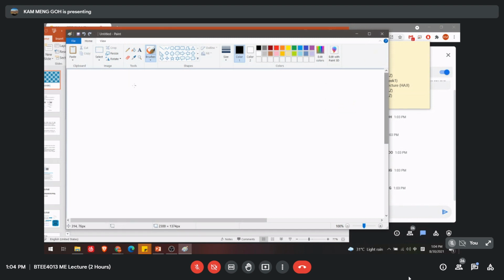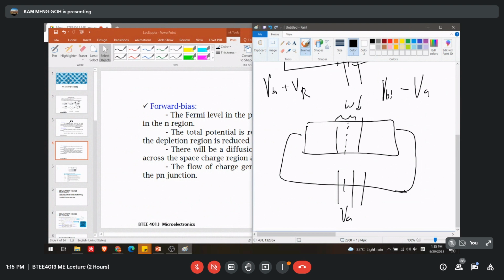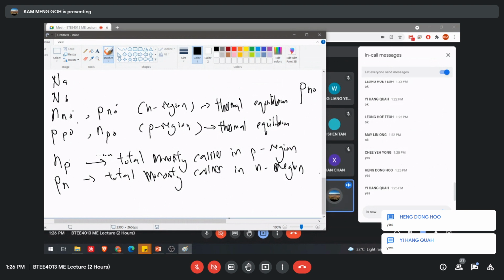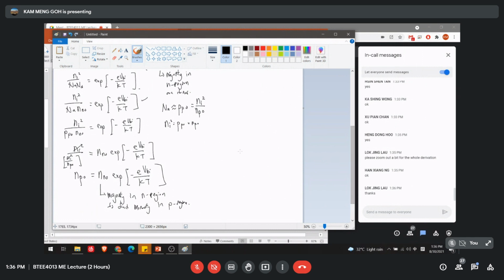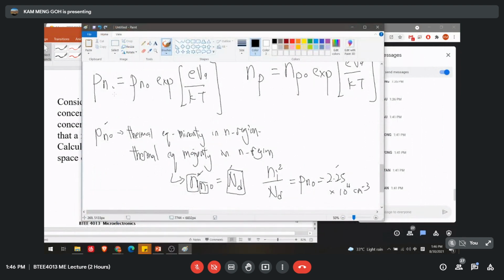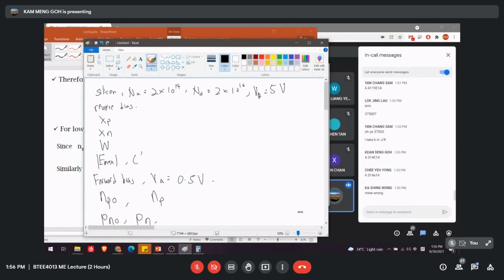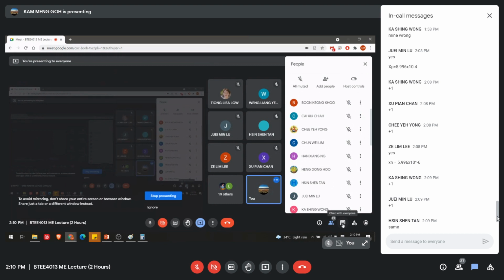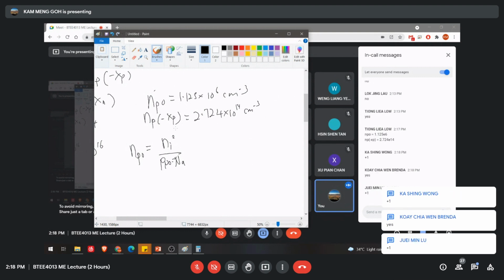Microelectronics Lecturer Recording 19